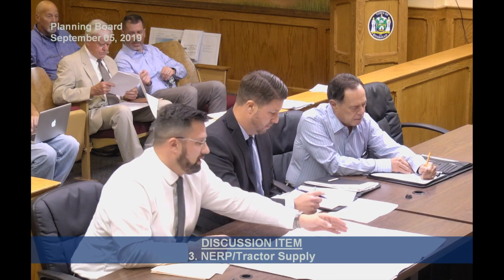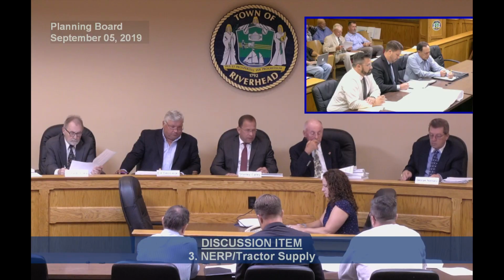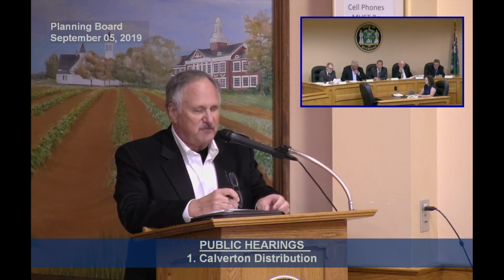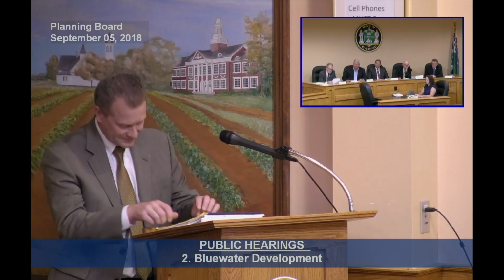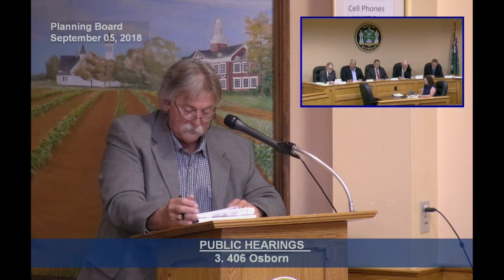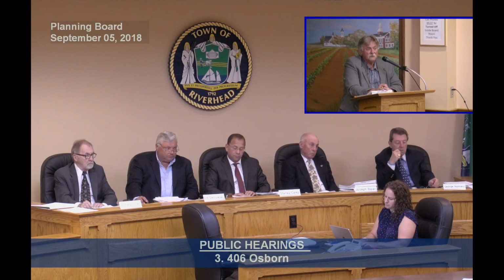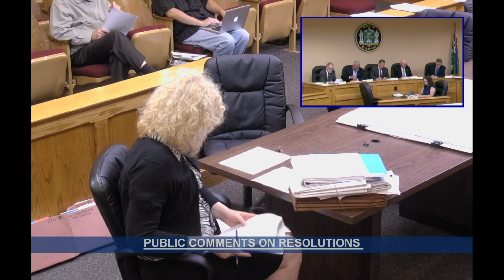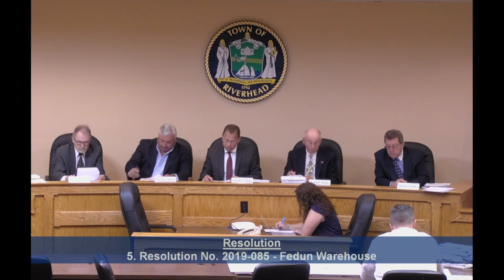2019–09–05 Planning Board – Part 2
Video Title: 2019–09–05 Planning Board – Part 2

Video File Created Date: Friday, September 6, 2019 (Video may or may not have been captured on this date, it shows the date the video was last converted.)